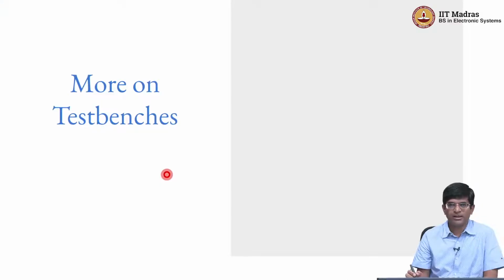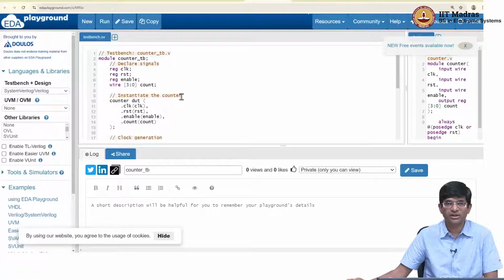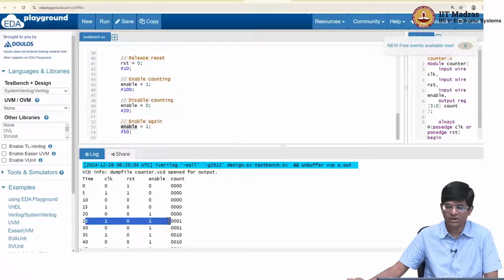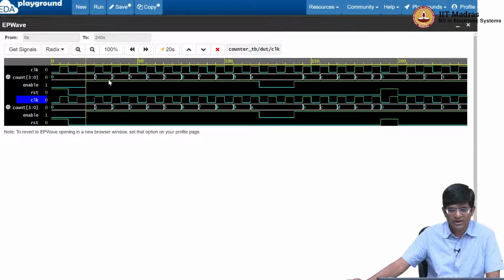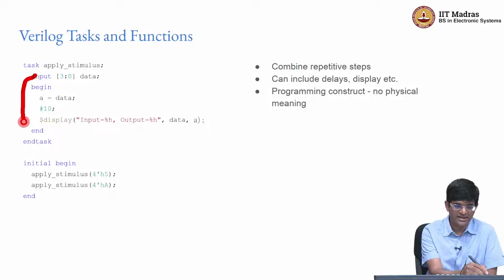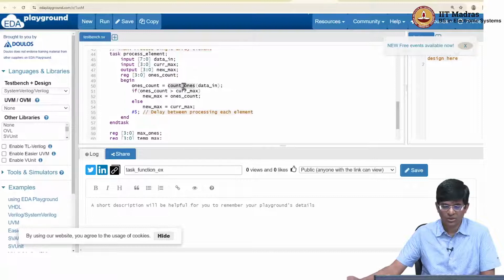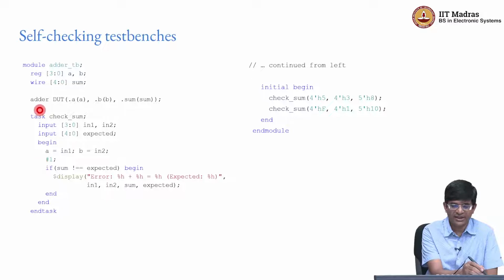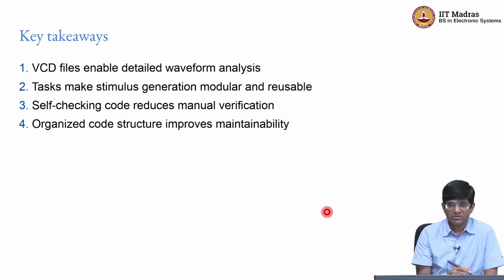L11: More on testbenches | value change dump, tasks, functions & self-checking verification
Video Overview
 This lecture explores advanced test bench techniques in Verilog to help you write more powerful and reusable verification environments. We begin by introducing Value Change Dumps or VCDs which allow you to generate detailed waveform traces for simulation and debugging. Learn how to visualize signal transitions and timing behavior using tools like EPWave.
 We then focus on improving stimulus generation by modularizing your test bench using Verilog tasks and functions. This not only makes the code cleaner but also enhances maintainability and scalability for larger designs. The lecture also demonstrates how to create self checking test benches that automatically verify output correctness without manual inspection improving the efficiency of regression testing.By the end of the session you will be equipped with best practices for writing robust test benches that are reusable scalable and effective for both simulation and hardware verification.